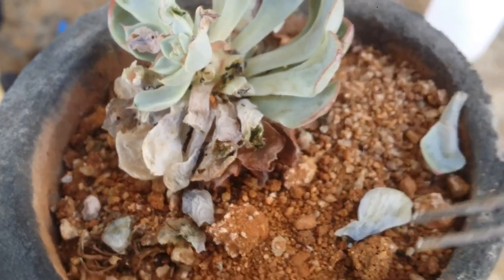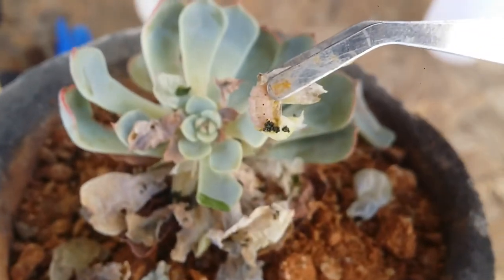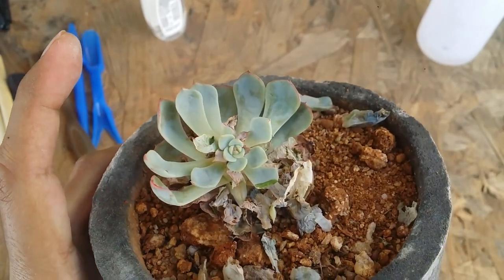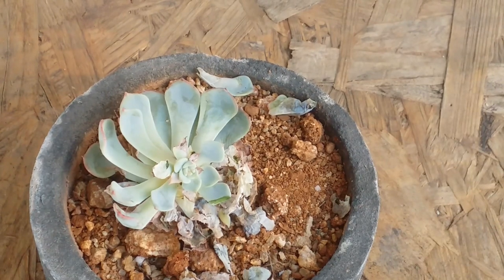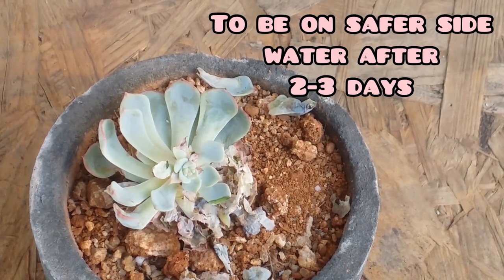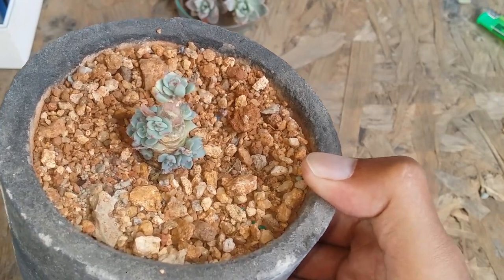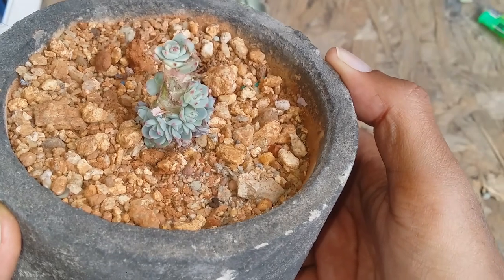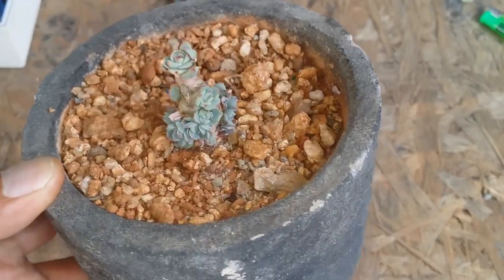|| WHAT IS EATING MY SUCCULENT ||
WINTER DORMANT
 Seaweed from Amazon